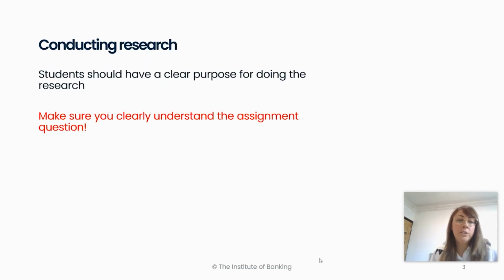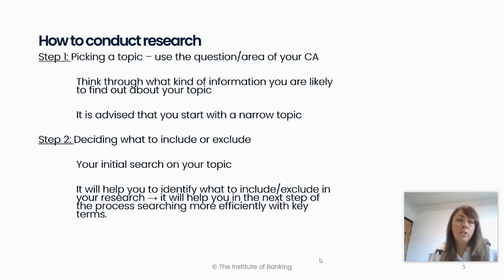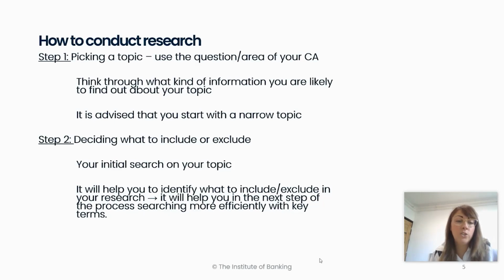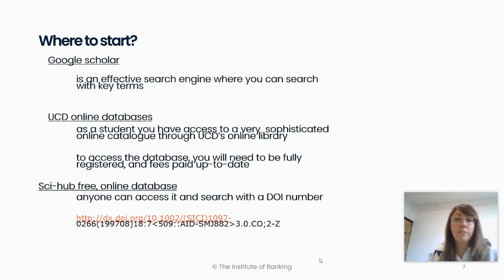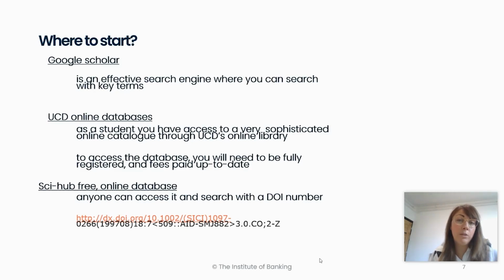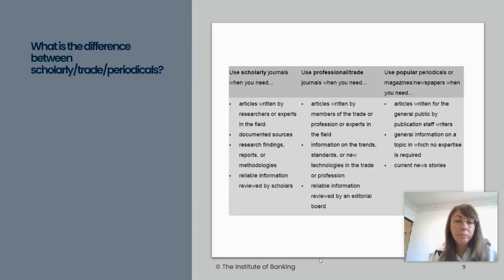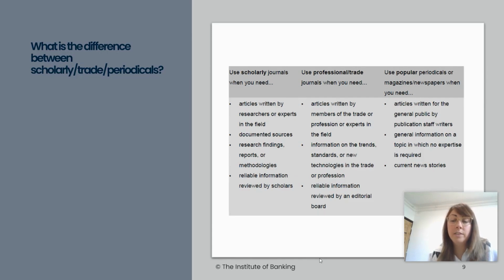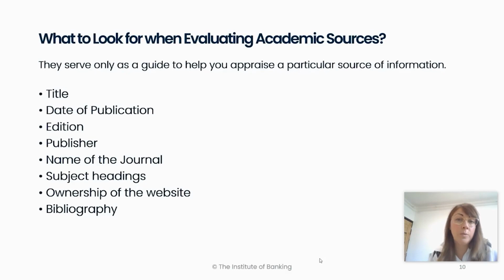Academic Research edit